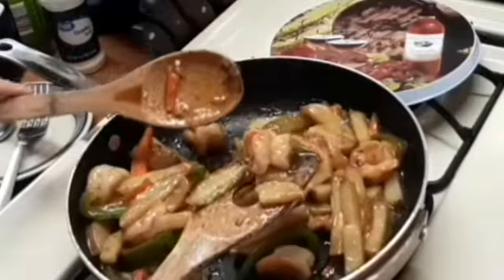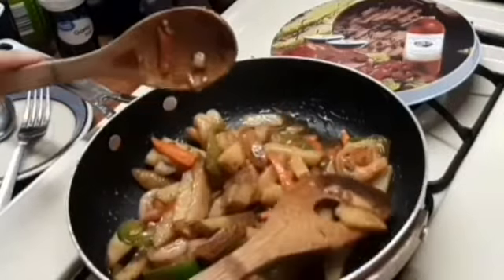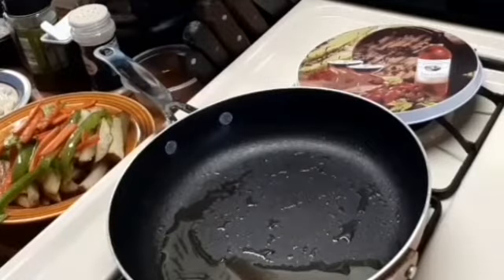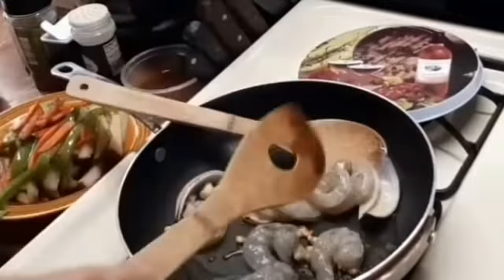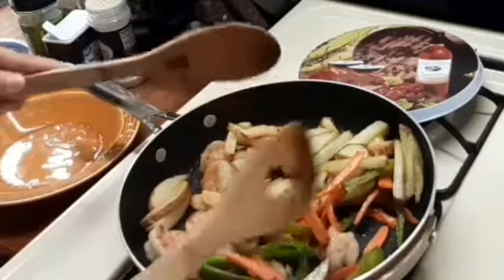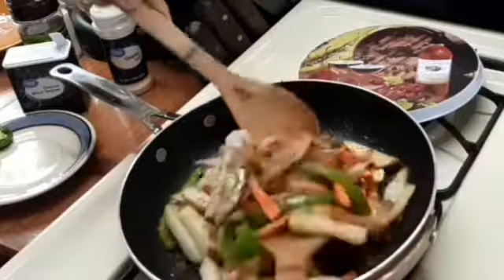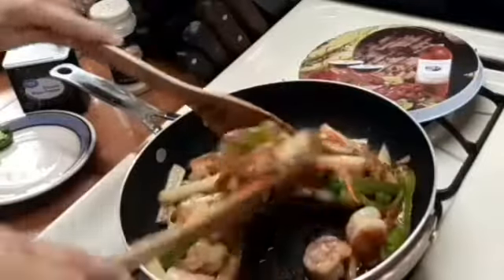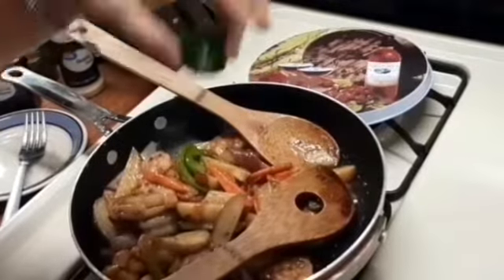SHRIMP WITH POTATO, CARROT AND GREEN BELL PEPPER.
Welcome to my world of cooking and many other things that you can learn from me or enjoy ?  Just enjoy our life and be natural.

INGREDIENTS:
salt
ground pepper
sugar
soy sauce
oyster sauce
corn starch

My background music are:
Be Free
Easy Afternoon
Pop Rock Fun by VideoShow

Take care of yourself and each other.  God bless you always.

Take it easy guys

BEATRIZ NUNEZ BLACKHAWK